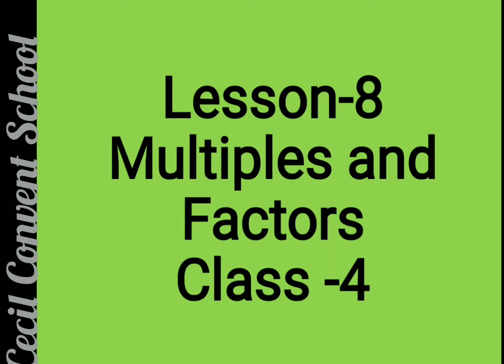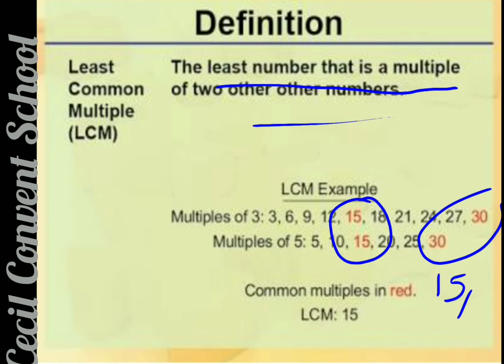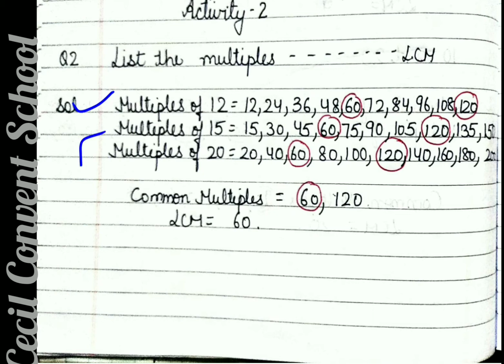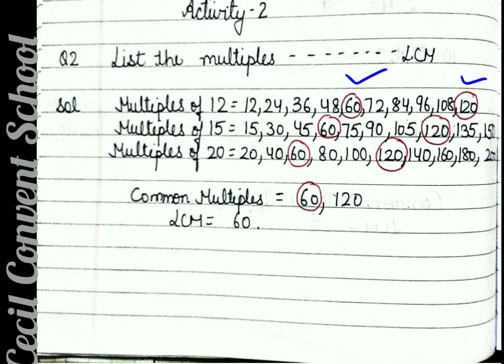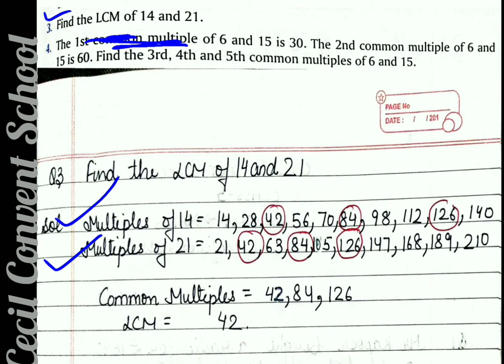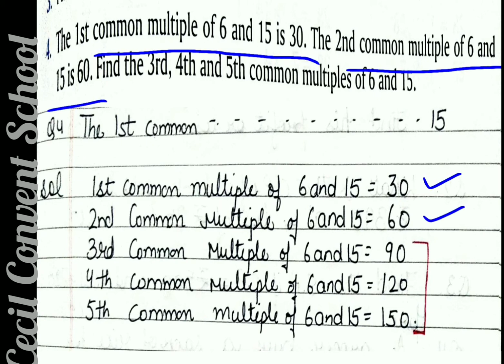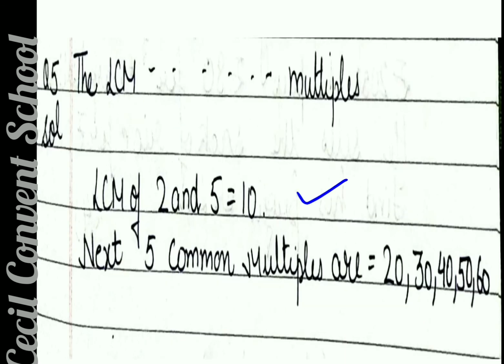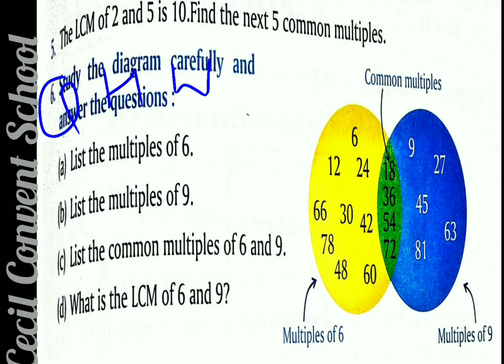Class 4 L-8 Multiples and Factors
Activity 2(Q2toQ6)